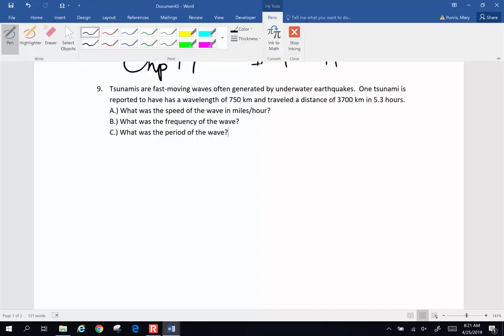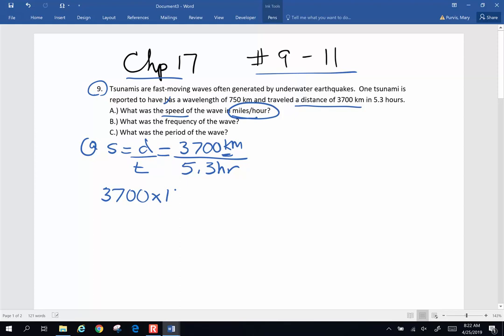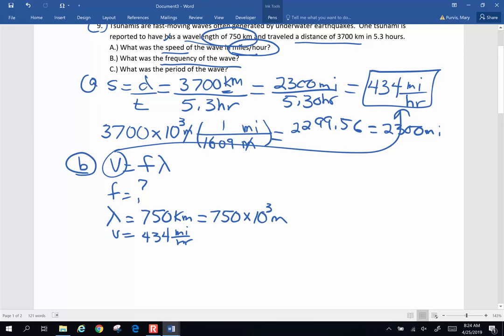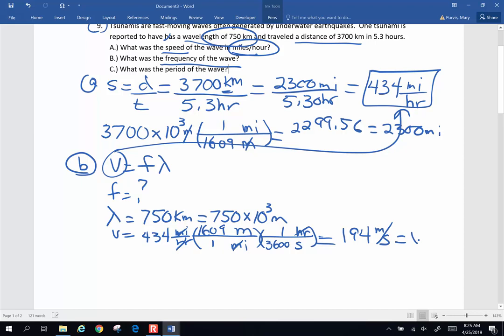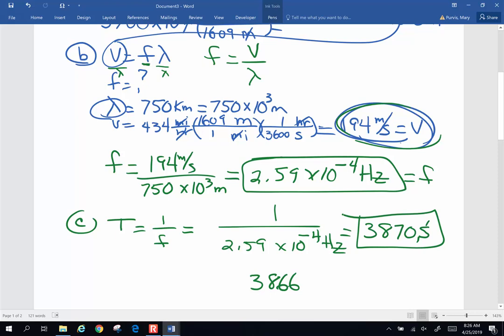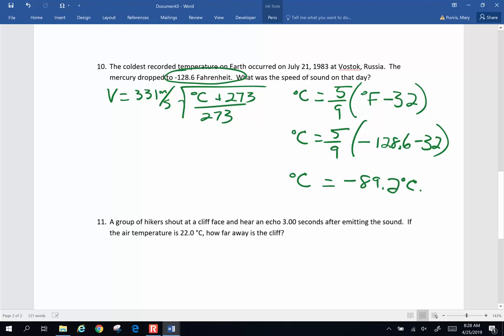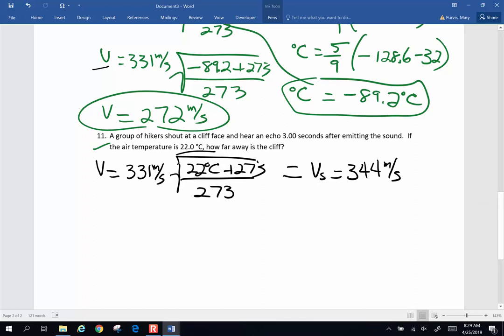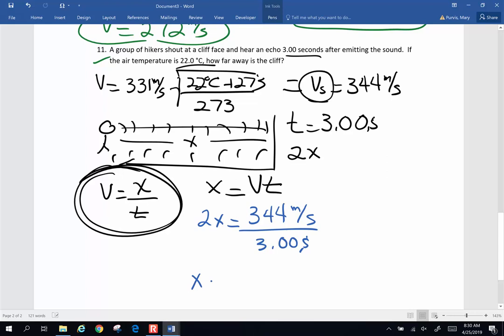P17-H9 thru 11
Chapter 17 homework problems # 9, 10 & 11